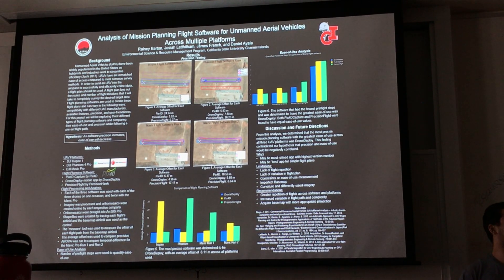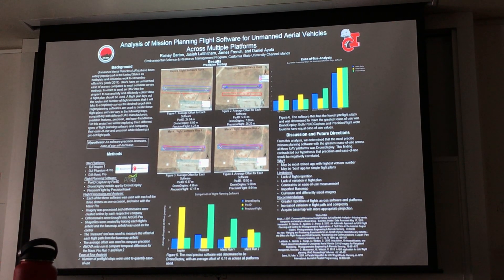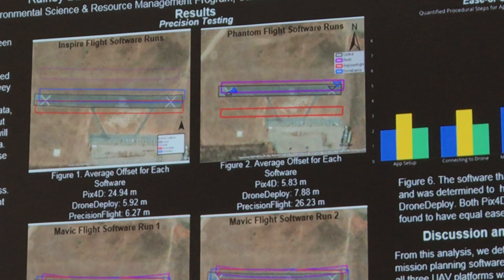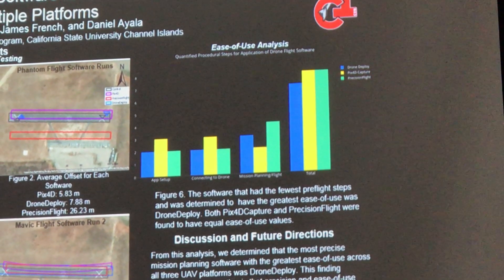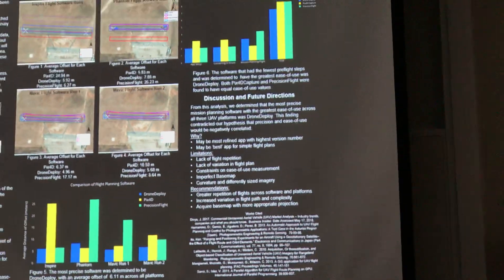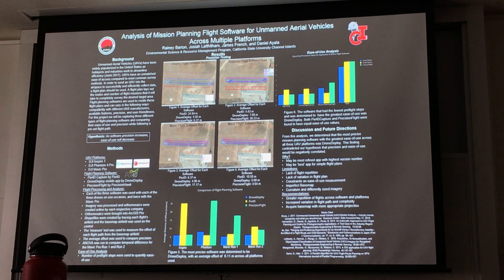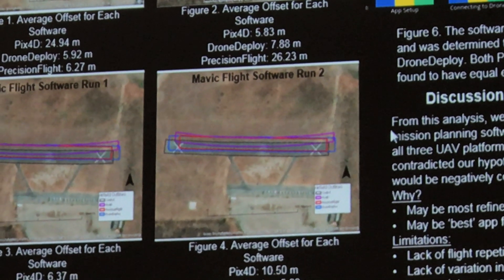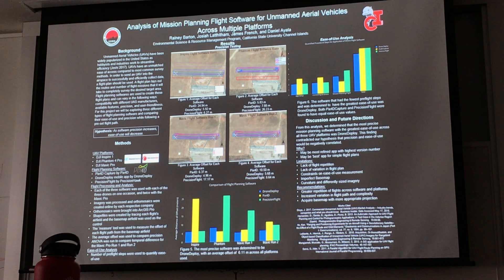ESRM 370 5